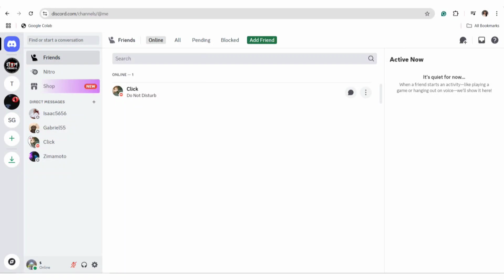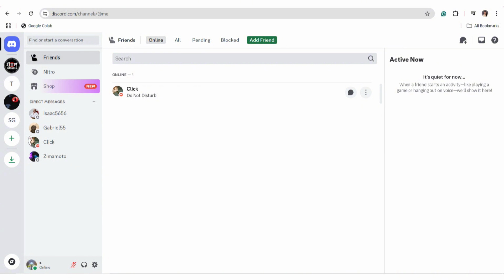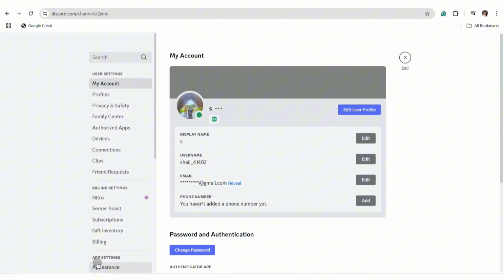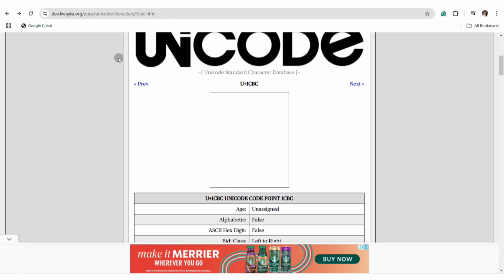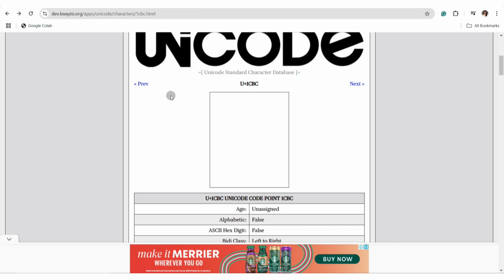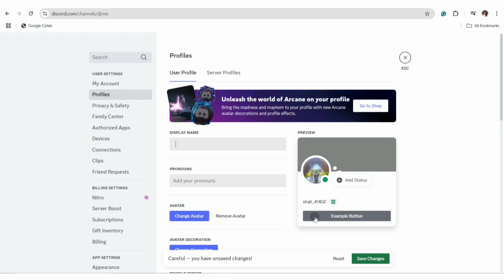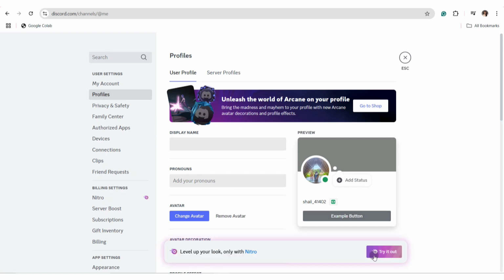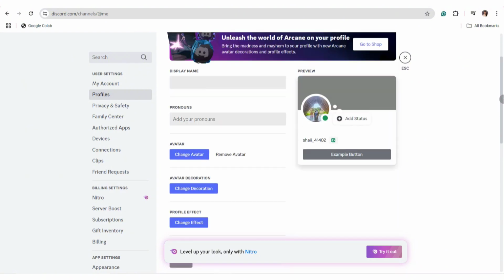HOW TO MAKE DISCORD USERNAME INVISIBLE NEW UPDATED GUIDE 2024!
Want to make your Discord username invisible in 2024? Whether you're looking to keep a low profile, hide your identity, or just experiment with unique aesthetics, this step-by-step guide will show you how to make your username appear invisible in Discord, all with the latest updates.

In this updated guide, we will cover:

✅ How to make your Discord username invisible using a special trick
✅ How to use blank characters to create an invisible name
✅ The easiest way to set up an invisible username on desktop & mobile (iOS and Android)
✅ Tips for making your Discord profile look sleek and minimalist
✅ Common mistakes to avoid when trying to make your username invisible
✅ How to keep your privacy intact on Discord while maintaining an invisible name

This simple but effective trick is perfect for users who want to stay anonymous or just prefer a clean, distraction-free Discord experience.